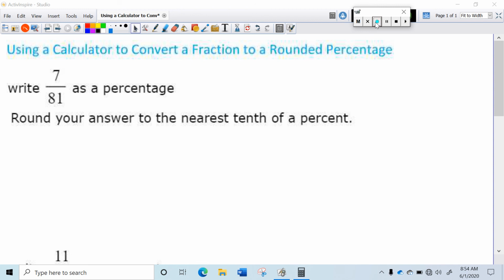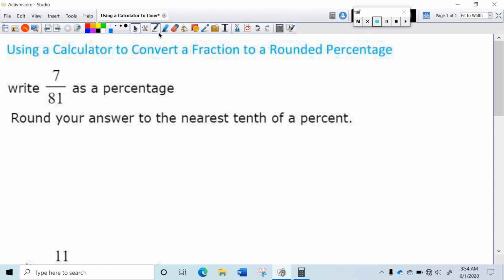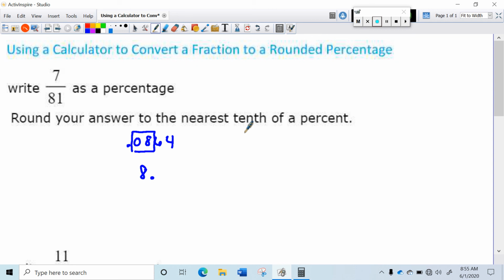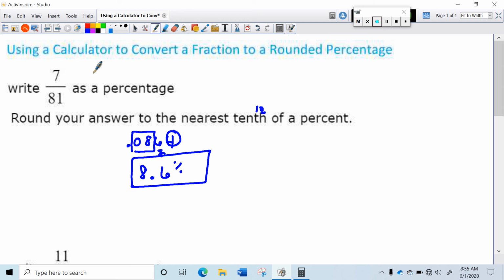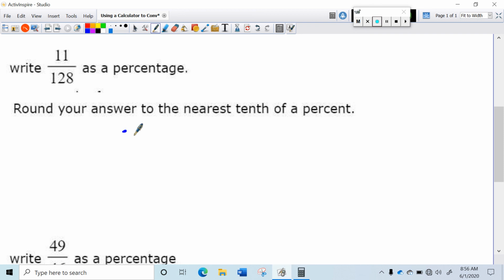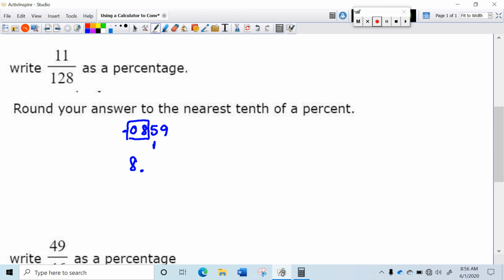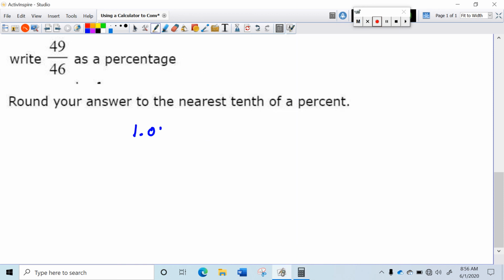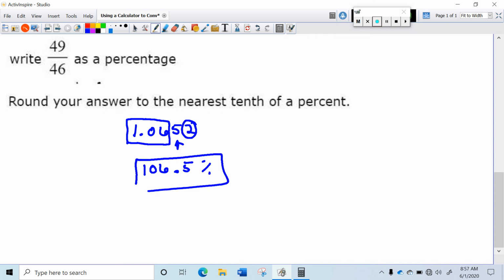Using a Calculator to Convert a Fraction to a Rounded Percentage